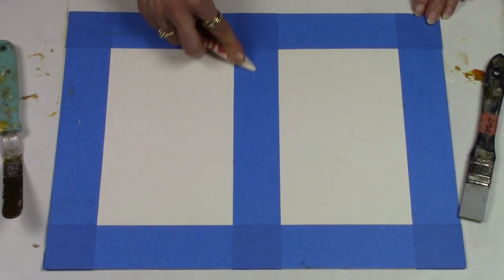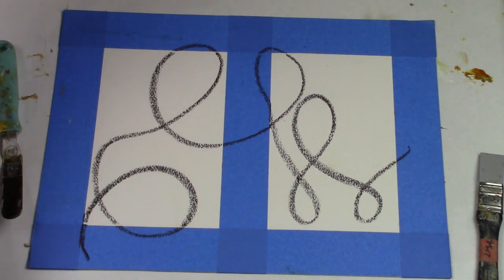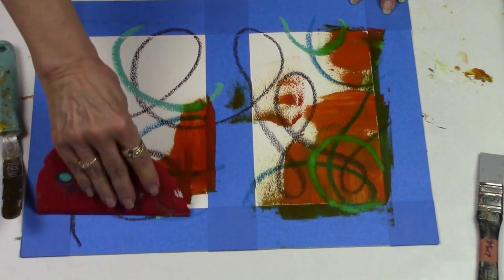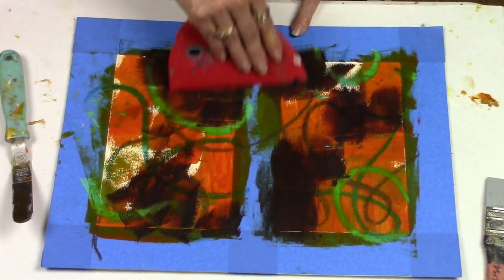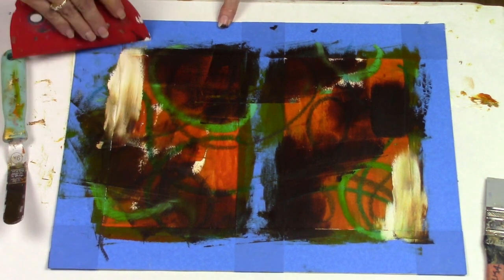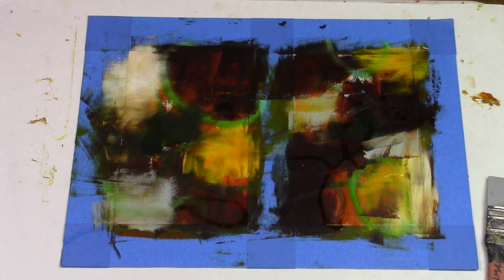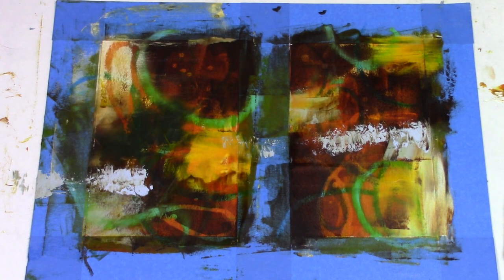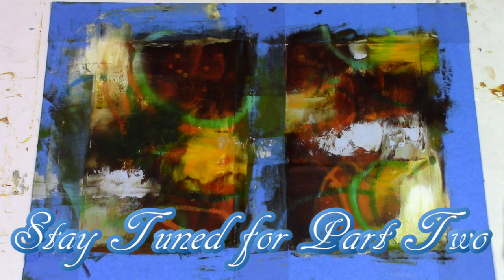Abstract Art-Painting on Arches Oil Paper in Oil and Cold Wax- Part 1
23-Painting on Arches Oil Paper in OIl and Cold Wax--Part 1
Creating an oil and cold wax painting on Arches Oil Paper. Join me in the studio while I work on Arches Oil Paper with R&F pigment sticks, Marabu Art Crayons and Oil Paint. A fun substrate to paint on and do work in a series!